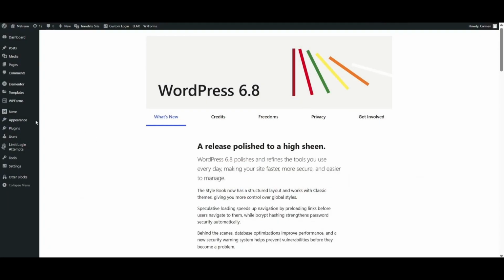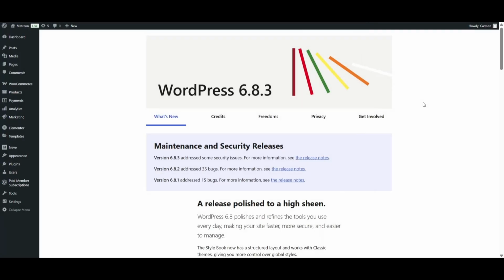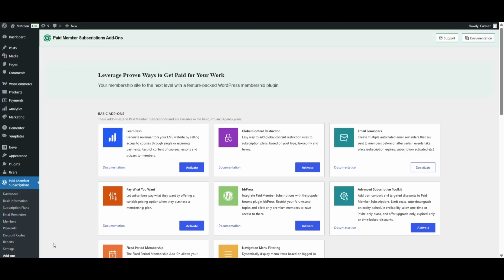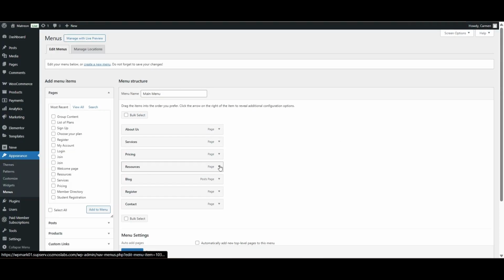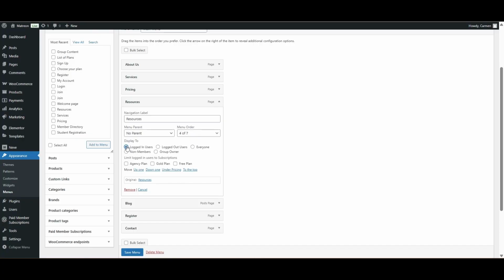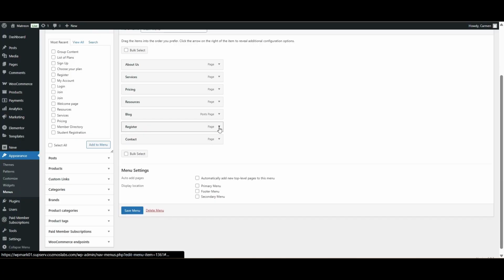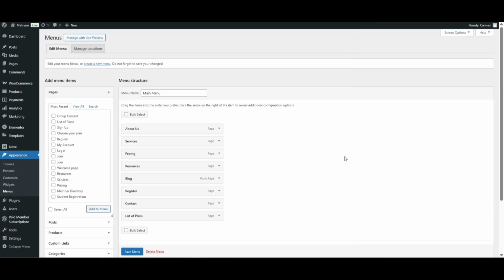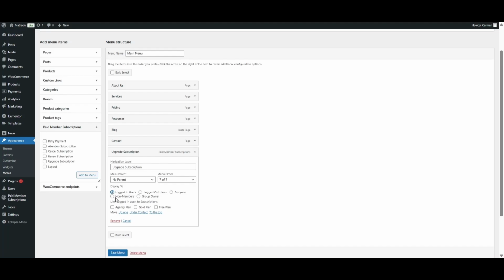How to Hide Menu Items Based on Login Status or Subscription in WordPress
Want to control who sees what in your WordPress navigation menu? In this tutorial, you’ll learn how to hide menu items for logged-in and logged-out users using the Navigation Menu Filtering add-on from Paid Member Subscriptions.

We’ll go step-by-step through activating the add-on, setting visibility rules, and customizing your WordPress menus, so you can create a personalized experience for members and visitors alike.

Chapters:
00:00 Intro
00:21 Install Paid Member Subscriptions
00:40 Create Subscription Plans
00:56 Activate Navigation Menu Filtering Add-On
01:17 Customize Menu Structure
02:38 Bonus Trick: Direct Action Links